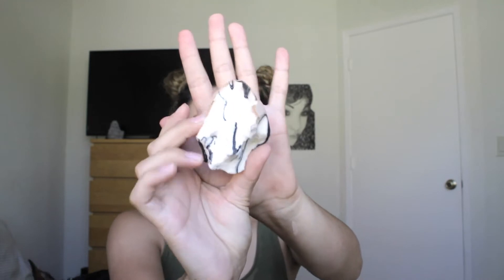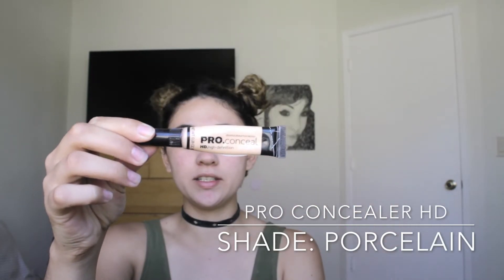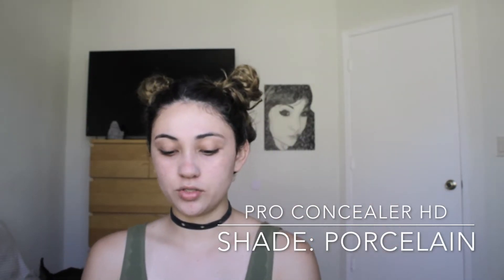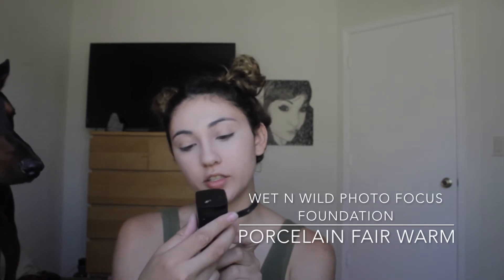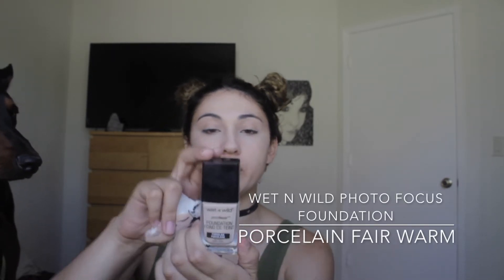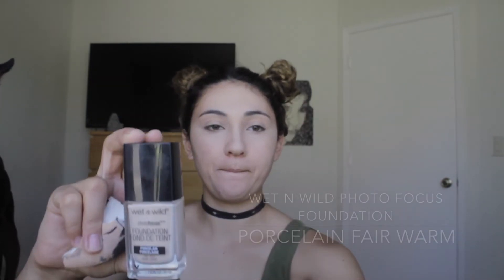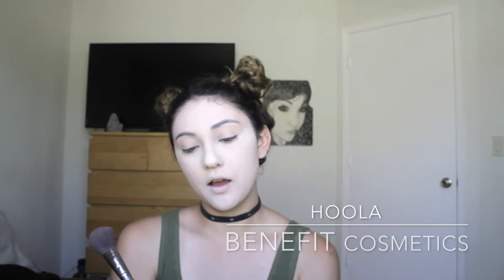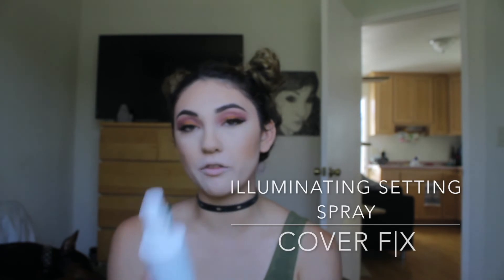Rainbow Sherbert Make-Up Look 💜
Hey guys what's up! For todays video I will be creating a funky makeup look! Go check my video out! :)
SOCIAL MEDIA ACCOUNTS:
 MAKEUP DETAILS

CONCEALER: PRO CONCEALER- PORCELAIN

EYEPRIMER: SHAPE TAPE- FAIR NEUTRAL

FOUNDATION: WET N WILD PHOTO FOCUS FOUNDATION SHADE PORCELAIN FAIR WARM

SETTING POWDER: MAYBELLINE FIT ME SHADE 10 FAIR NEUTRAL

BRONZING: HOOLA BENEFIT IN SHADE LIGHT

EYESHADOW: MORPHE 35T PALLETE

EYELINER: FOREVER 21 EYELINER

EYEBROWS- ANASTASIA BEVERLY HILLS DIPBROW POMADE SHADE MEDIUM BROWN

SETTING SPRAY- COVER FX ILLUMINATING SETTING SPRAY

LIPSTICK- SEPHORA LIP STAIN SHADE 66

HIGHLIGHT- EYESHADOW PALETTE LOREAL LA NUDE 1

Thank you so much for all of your love and support! Keep watching for more make up tutorials! :)